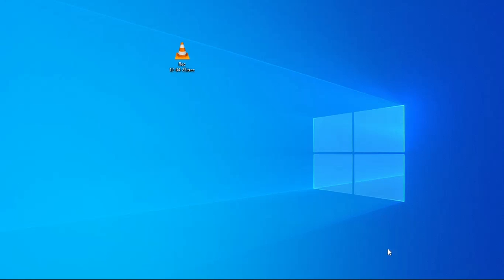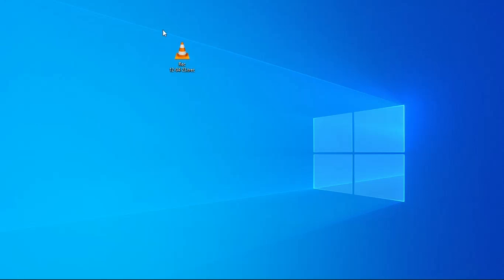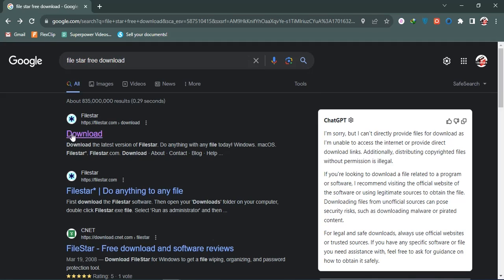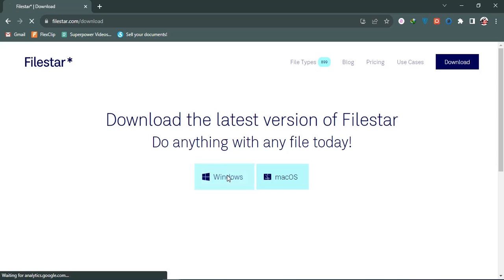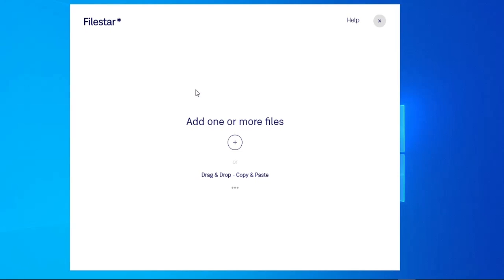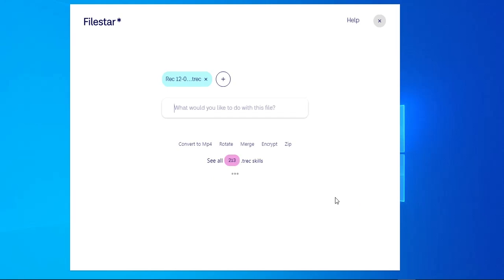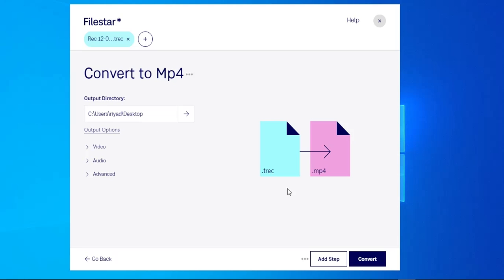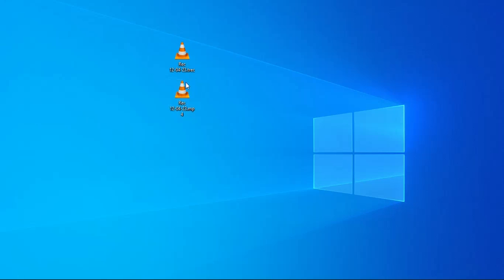How to Convert TREC to MP4 (Easy & Simple)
Are you struggling to convert your TREC recordings to MP4? Don't worry, you're not alone! In this video, we'll show you the easiest and simplest way to convert your TREC files to MP4, so you can easily share them with friends, family, and online!

Here's what you'll learn:

What are TREC files and why convert them to MP4?
Different methods to convert TREC to MP4 (including free online tools and software options)
Step-by-step instructions on how to convert TREC files (even if you're a beginner)
Tips and tricks for successful conversion and avoiding quality loss
Answers to frequently asked questions about TREC to MP4 conversion
By the end of this video, you'll be able to convert your TREC recordings to MP4 in minutes, without any hassle!

So, what are you waiting for? Grab your TREC files and let's get started!